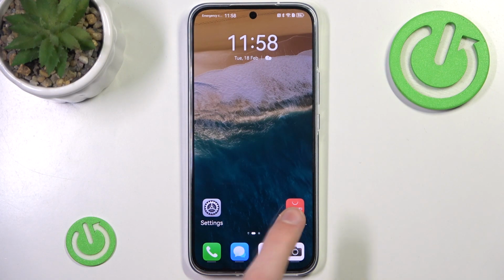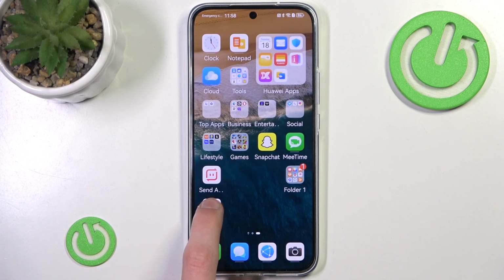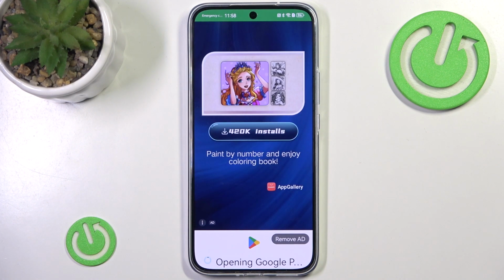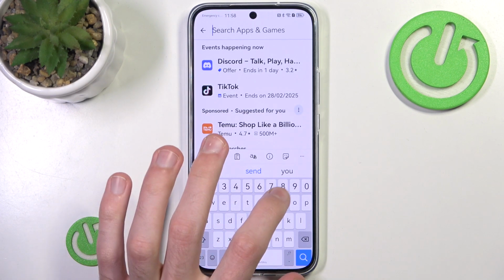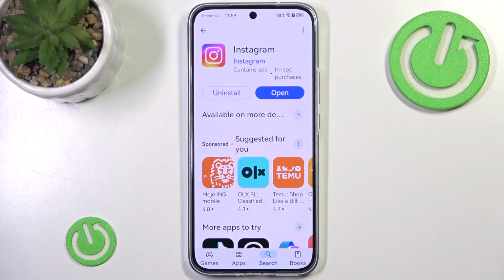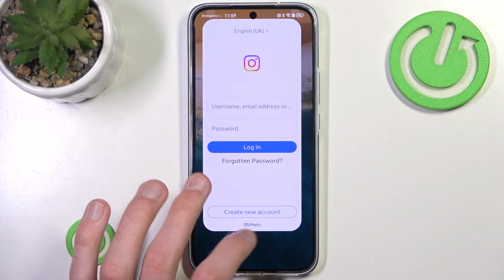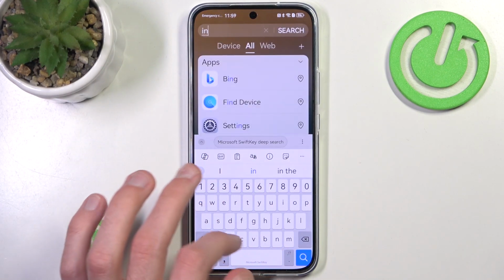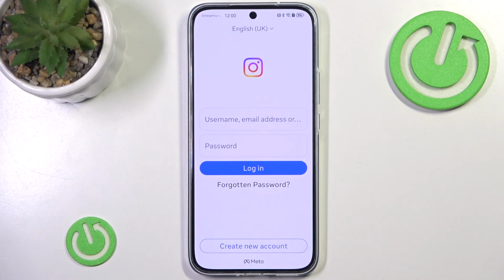How to Install Instagram on Huawei Nova 13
In this video, we guide you through the process of installing Instagram on your Huawei Nova 13. Despite the lack of Google Play Services, we show you how to use the AppGallery, APK files, or other methods to get Instagram running smoothly.

Can Instagram be installed without Google Play on Huawei Nova 13?
What are the steps to set up Instagram on Huawei Nova 13?